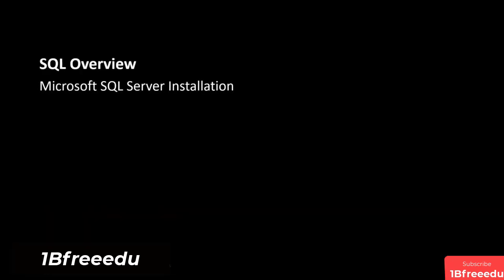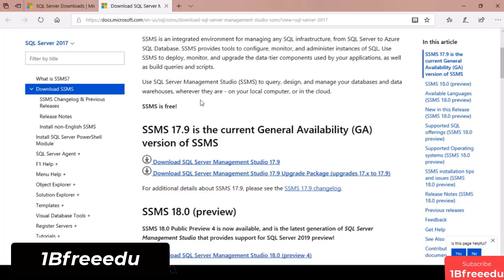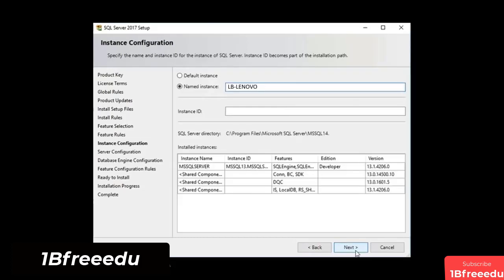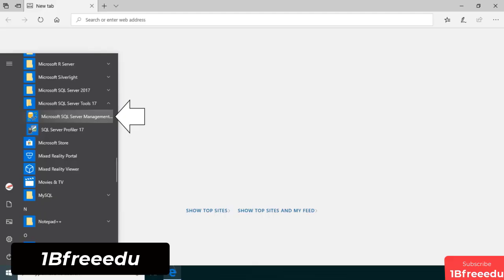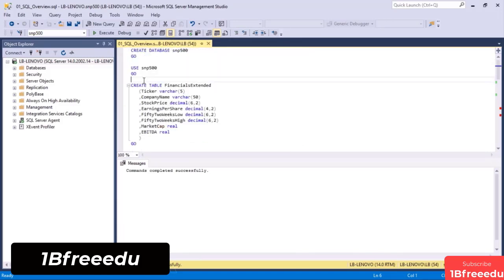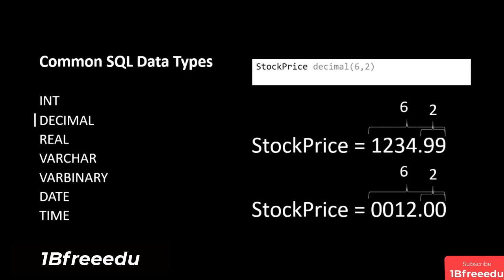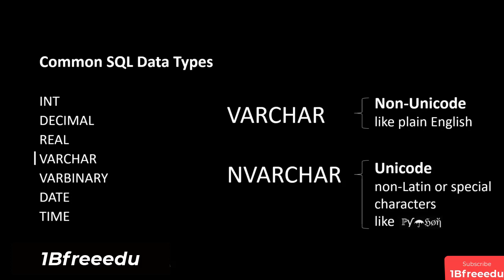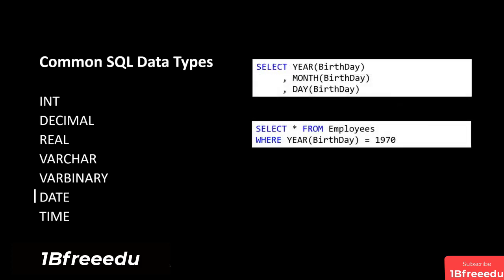5 SQL variant , SQL server installation , Data types- data analysis for Data science